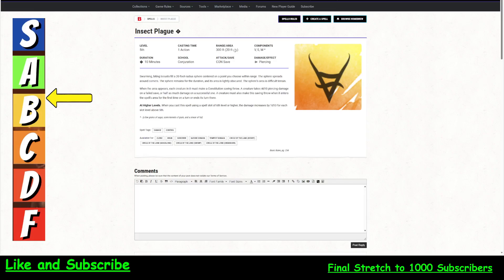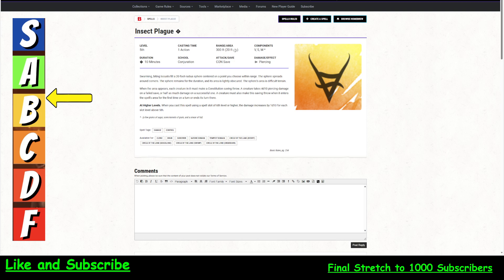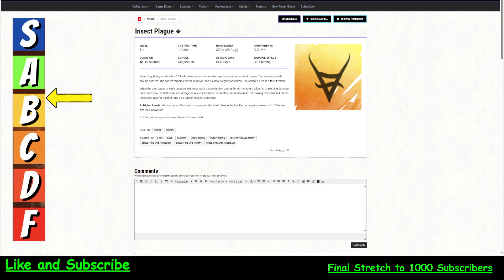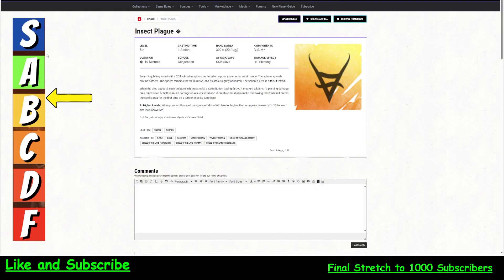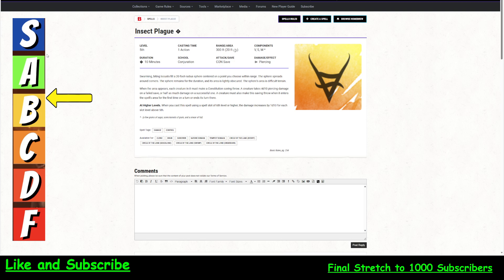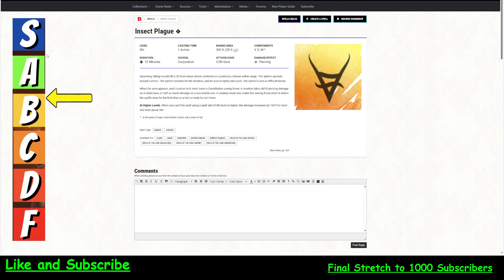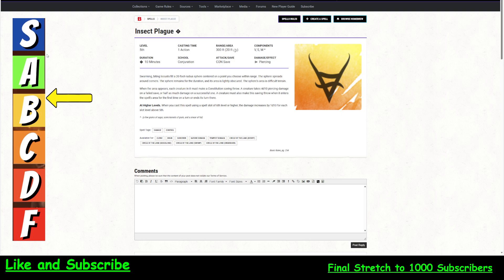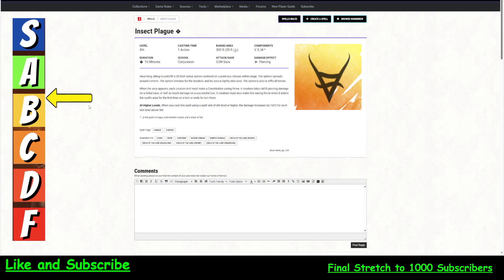Is INSECT PLAGUE One Of The Nastiest Control Spells In Dungeons and Dragons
In this video we are reviewing Insect Plague. Is Insect Plague Good or Not? How to use Insect Plague? What are the ways to efficiently use Insect Plague?